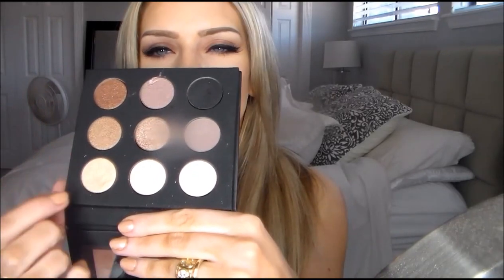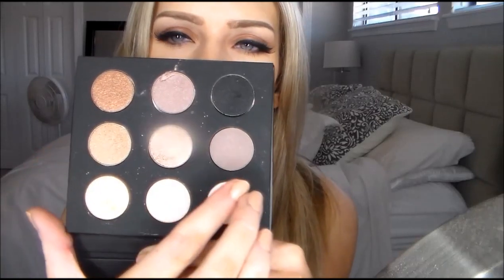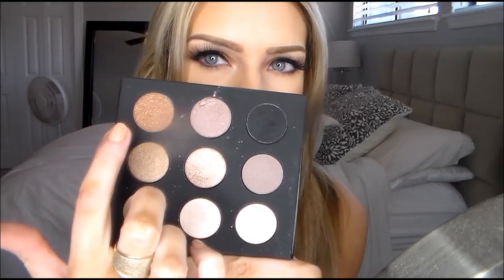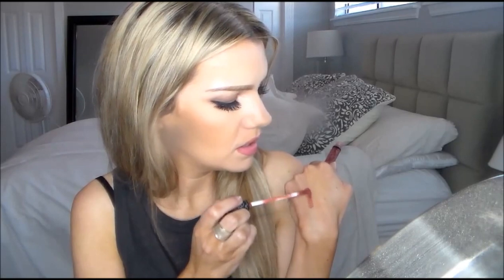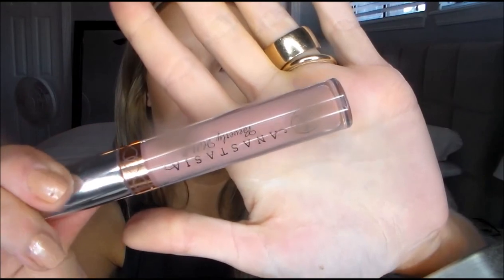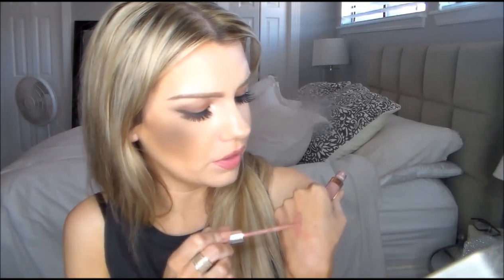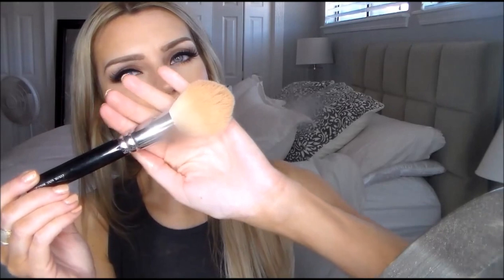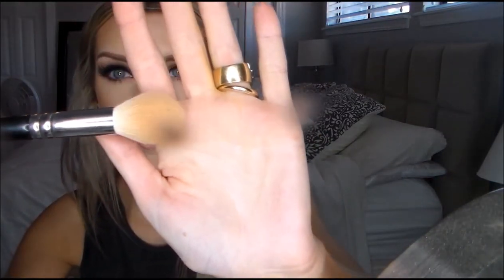Current Loves: MAY 2015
Hey Everyone! I have missed you all so much! I will be uploading frequently from now on.

PRODUCTS MENTIONED:
WILL FILL OUT!